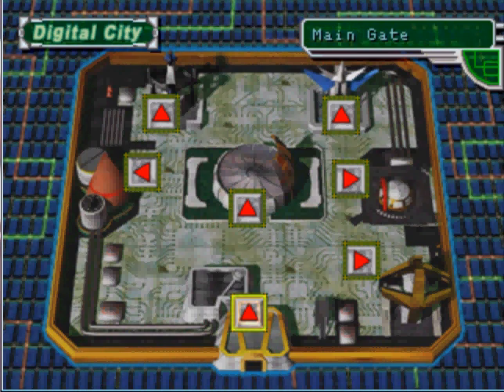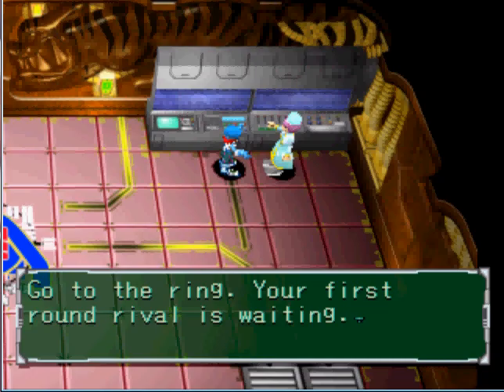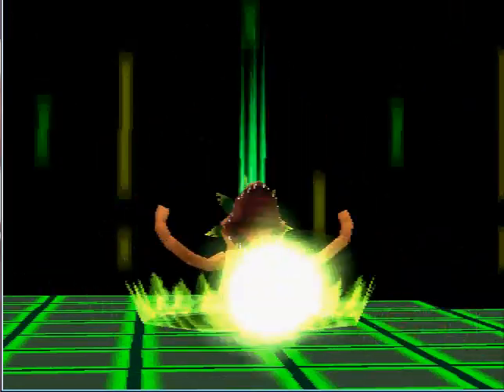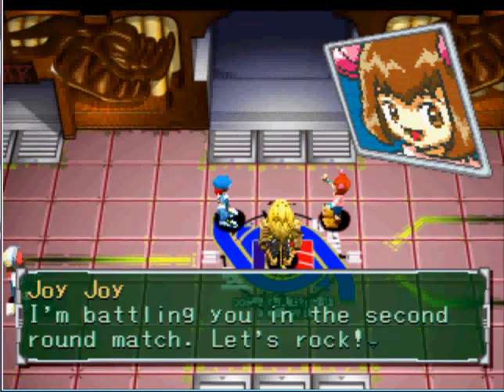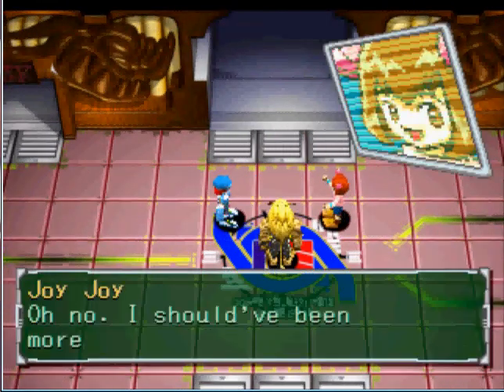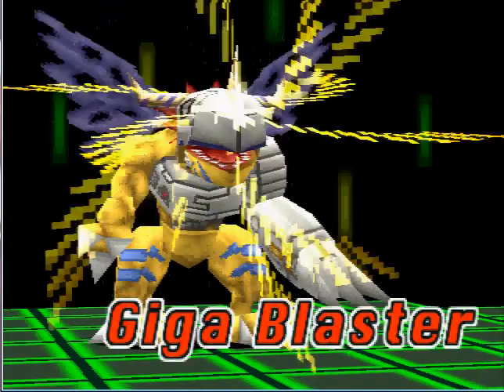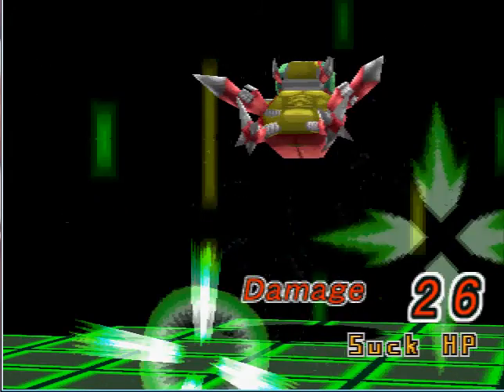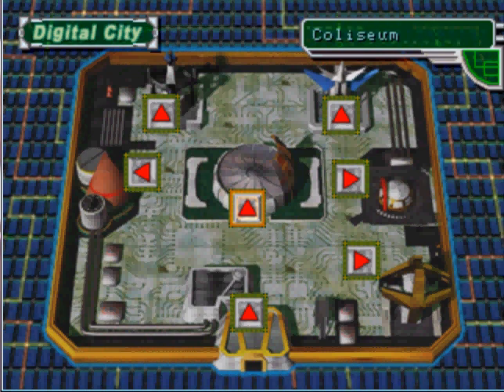Let's Play Digimon World 2 Amateur Tournament (new)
We continue playing Digimon World 2, and we take part in the Tournament.